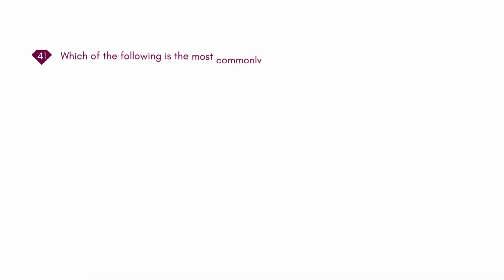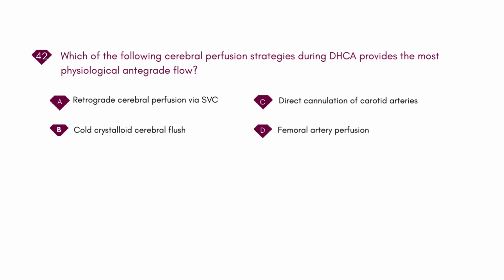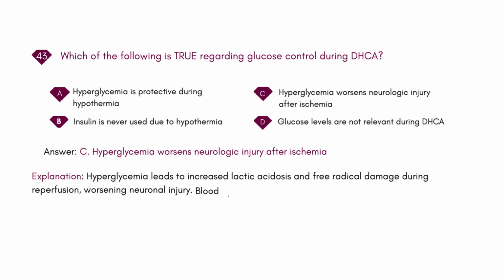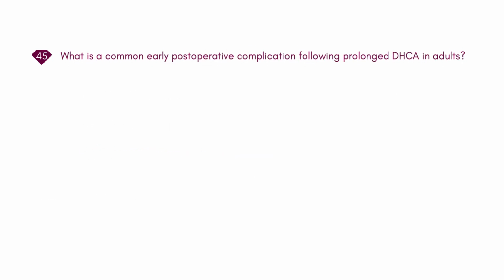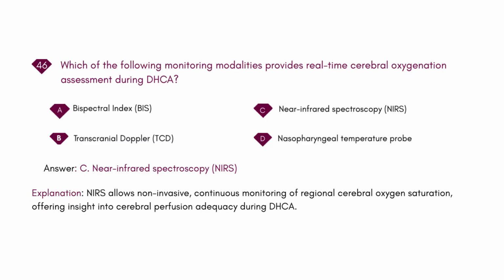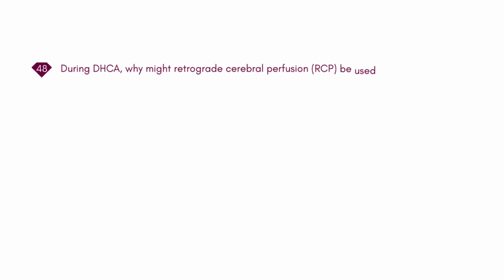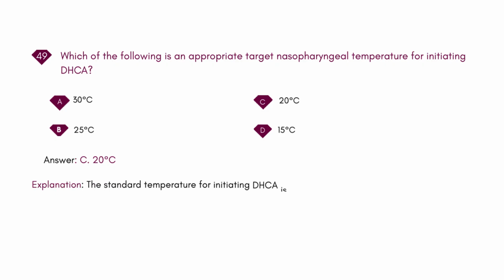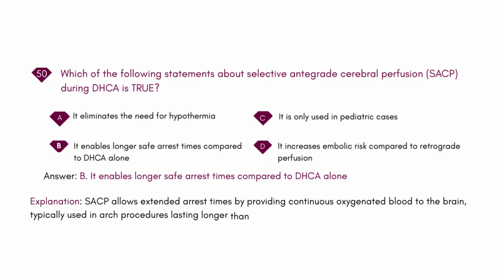MCQs on Deep Hypothermic Circulatory Arrest DHCA Exam Prep Part 5